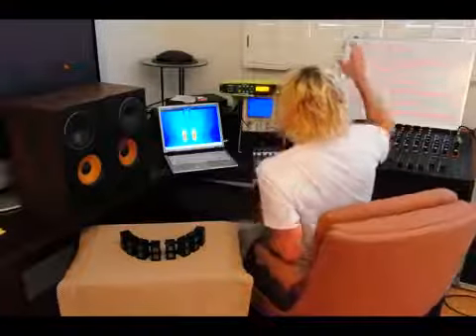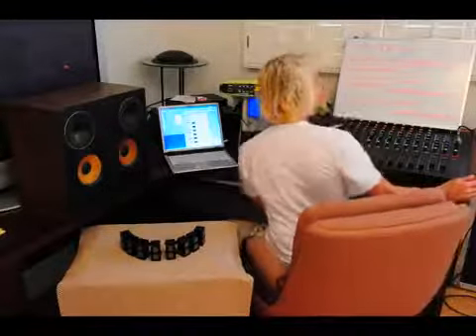Part 2 live sound set up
To share best and deferent sound system set up around the world.
To educate people who loves sound system.